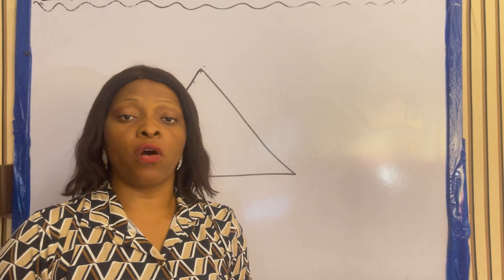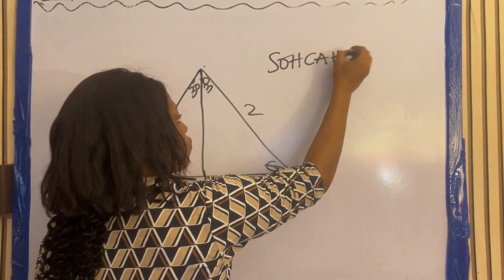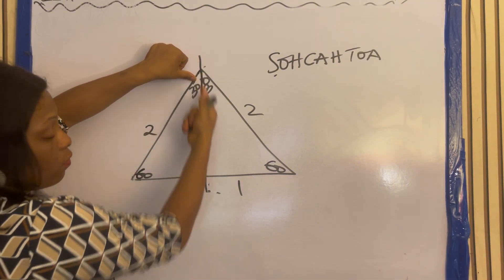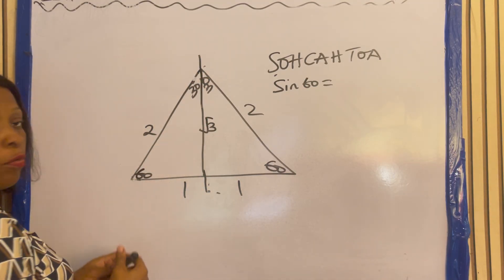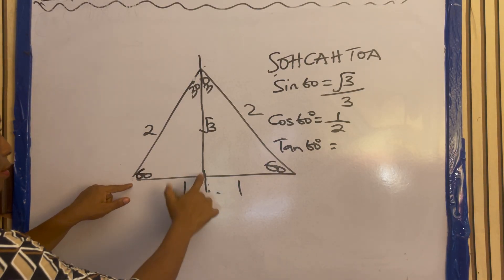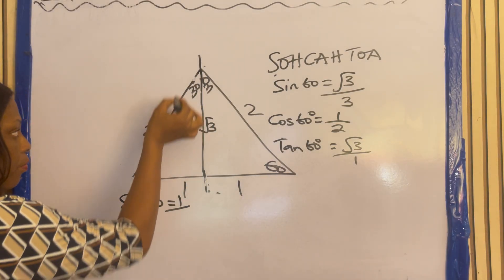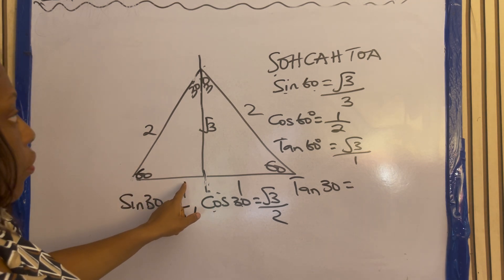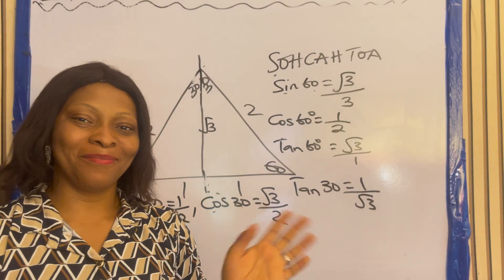How to Get Sin, Cos, Tan Without Calculator in JAMB Hall | Quick Tricks You Must Know!"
Struggling with trigonometry questions in JAMB? 😫 Don’t worry! In this video, I’ll show you simple tricks to find the values of sin, cos, and tan angles like 0°, 30°, 45°, 60°, and 90° — without a calculator!

These tricks are perfect for JAMB, WAEC, NECO, and other exams where calculators aren’t allowed.

✅ Learn the square-root hand trick
✅ Memorize key trigonometric ratios easily
✅ Master questions on SOH CAH TOA
✅ BONUS: Tips to solve JAMB trigonometry questions in seconds!

💡 If you’re serious about scoring high in JAMB Mathematics, this is a MUST-WATCH!